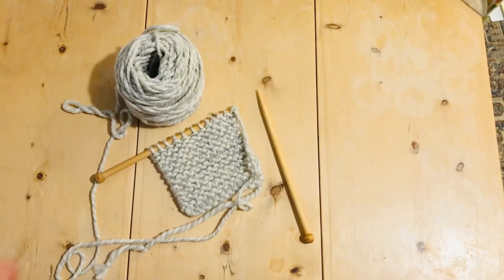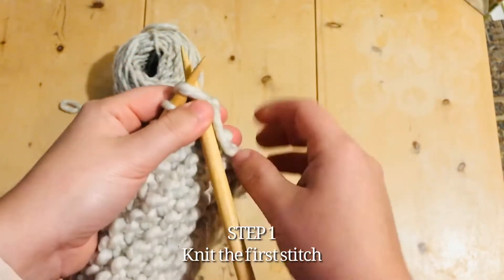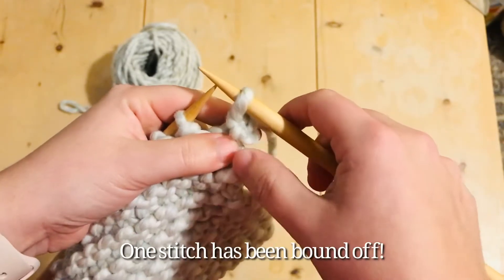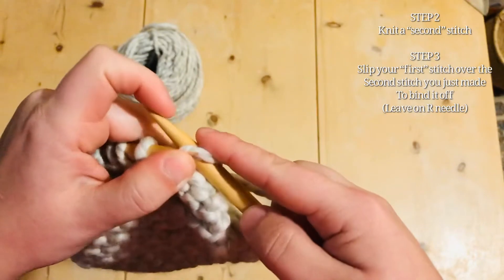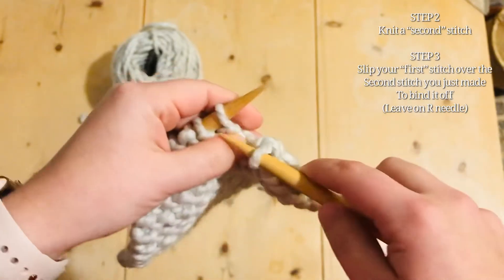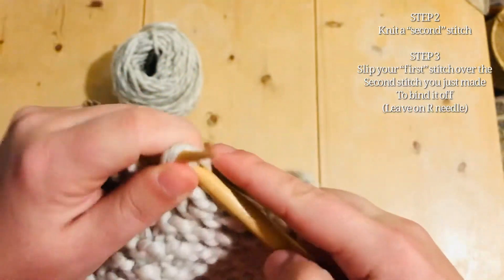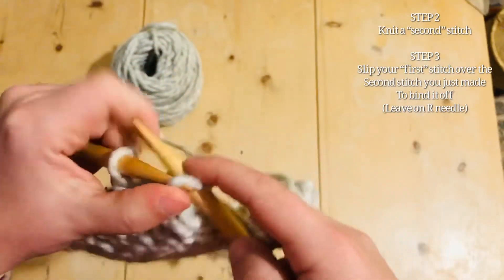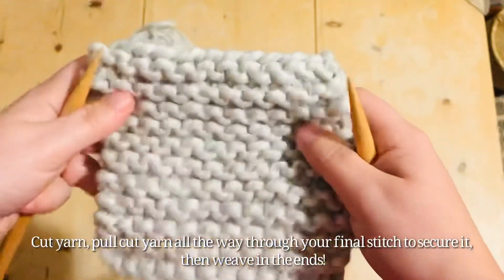How To: Bind Off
Welcome to Wool & Whistle Tutorials!

In this video, learn how to do a basic Bind Off for knitting.

Have a suggestion for a tutorial you’d like to see?

Remember to visit us at woolandwhistle.com for more!